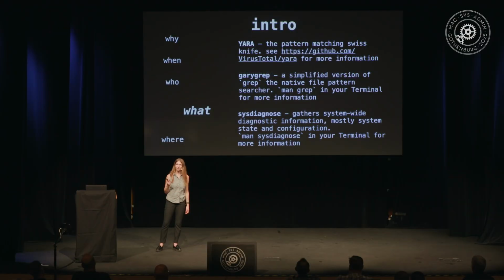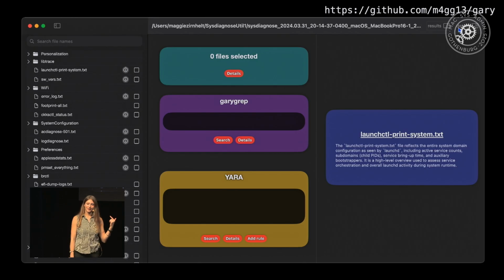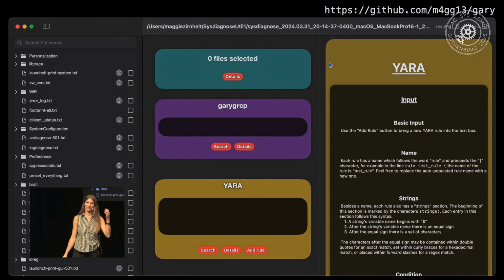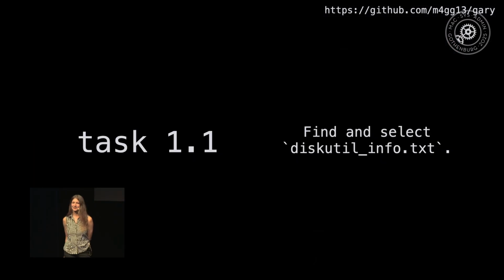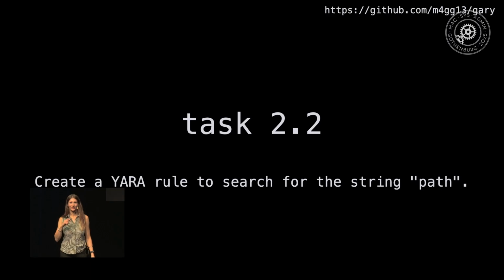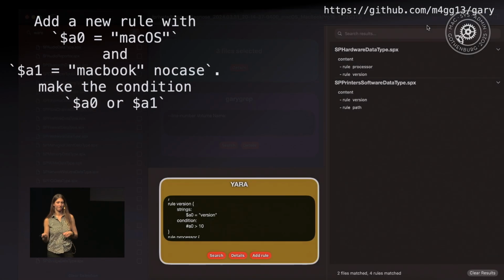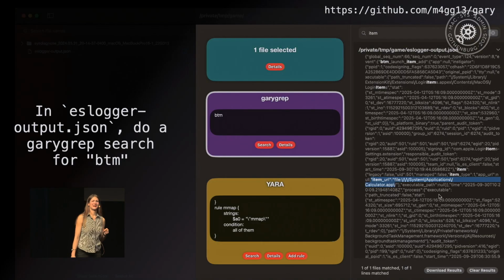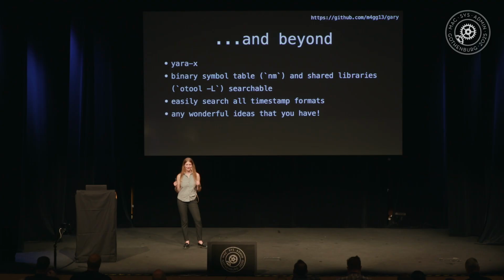Solve macOS Puzzles With Gary the Search Tool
In this session I'll be introducing Gary, a macOS app for intuitive file collection exploration in a GUI with curated grep functionality and built-in YARA matching. To learn how it works we will use it to find our answers in a Capture the Flag style game.